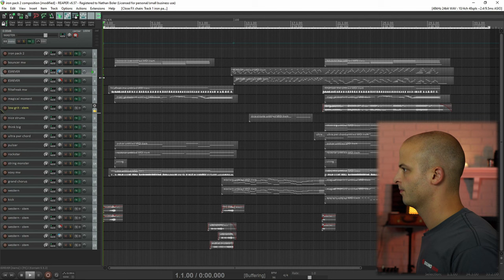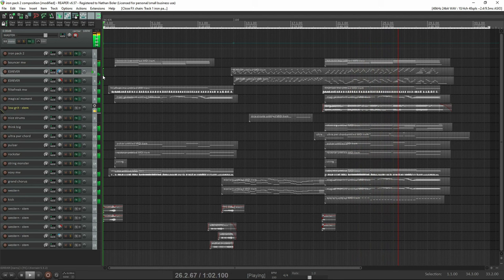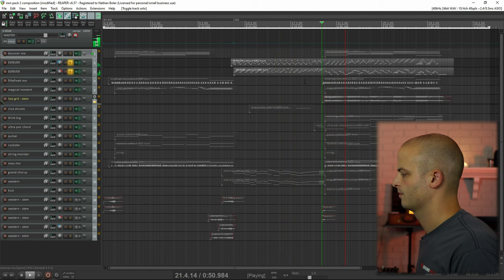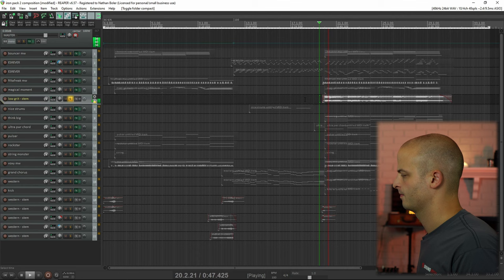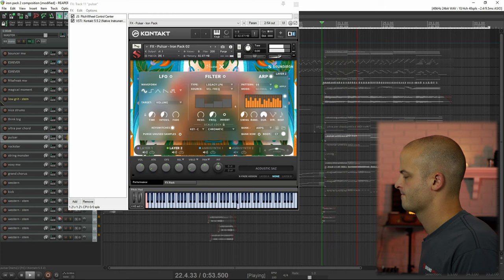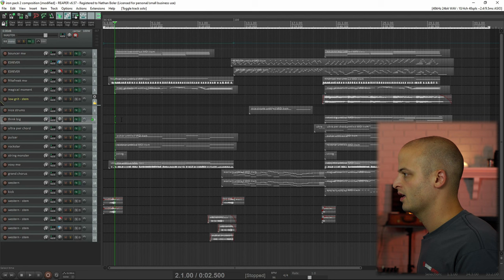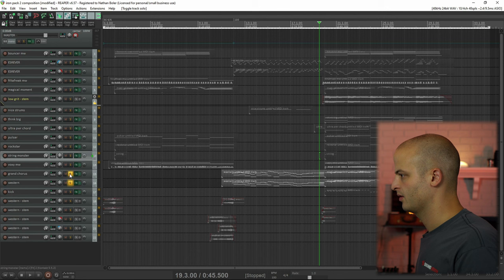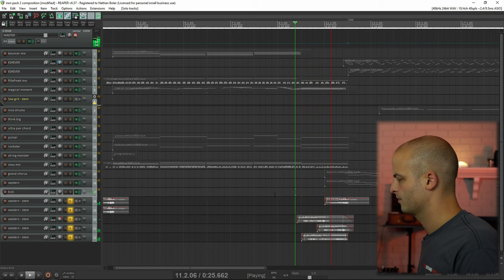Composing With Iron Pack 2 - Turkish Guitar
In this video Nathan Boler deconstructs his track "Left Turns" using the newly upgraded Iron Pack 2 - Turkish Guitar.